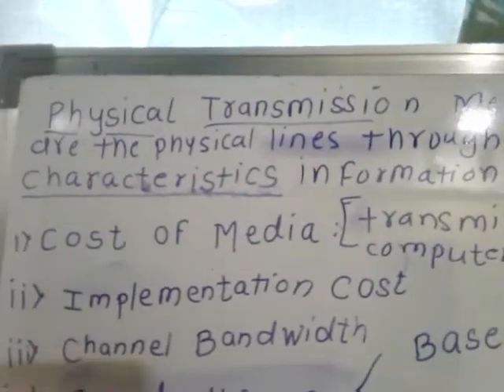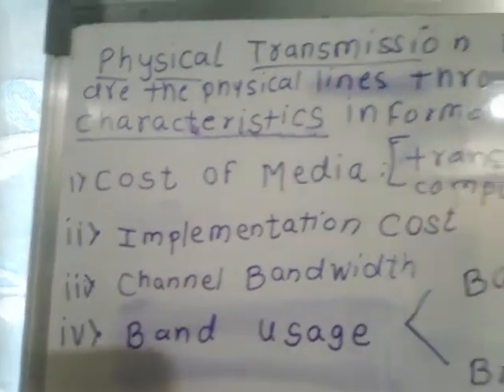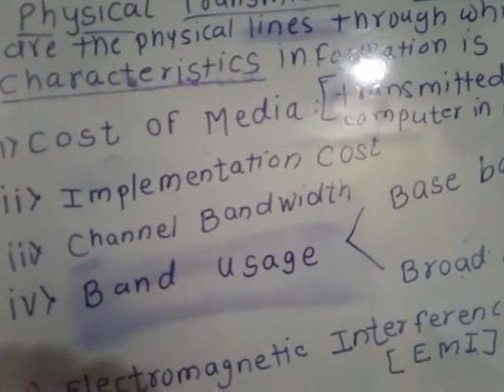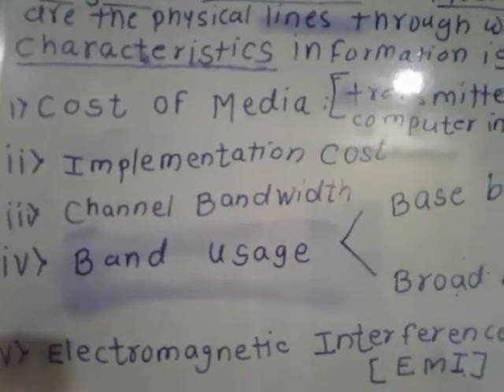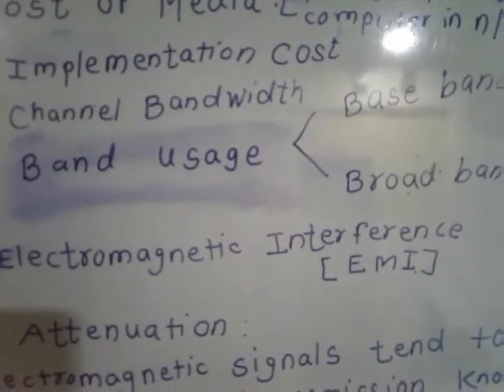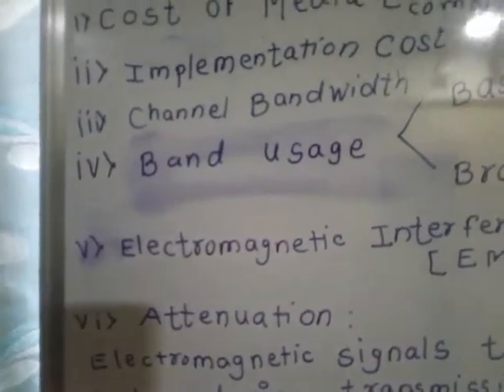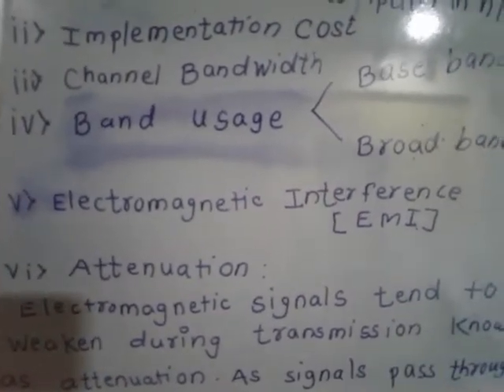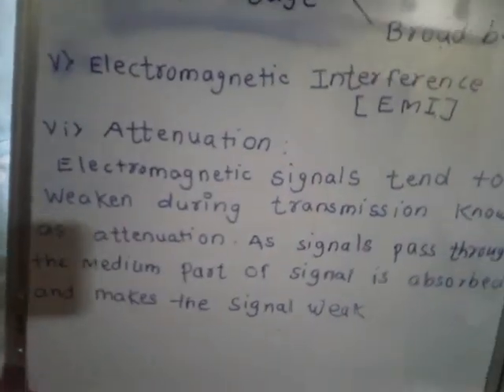Computer science II(video1)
Networking Technology(characteristics )